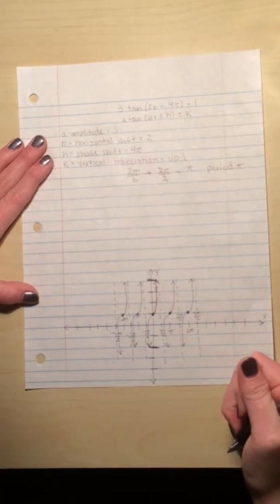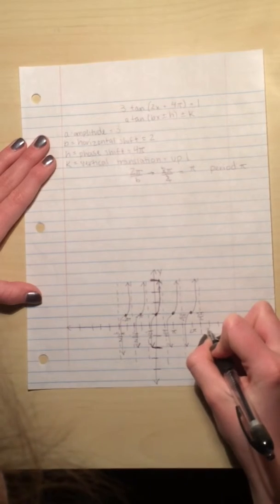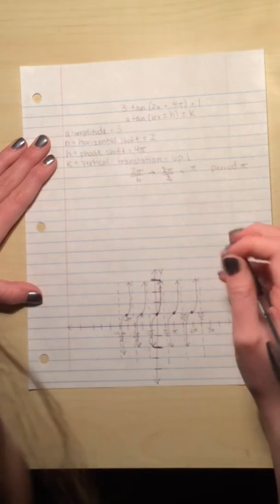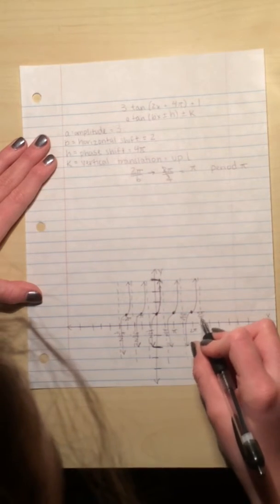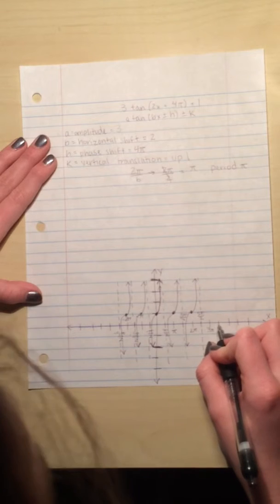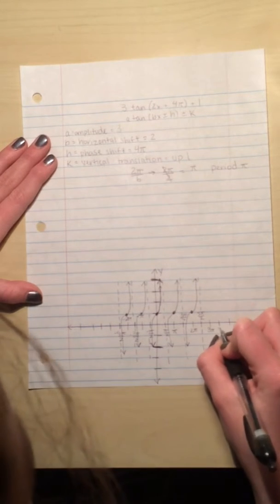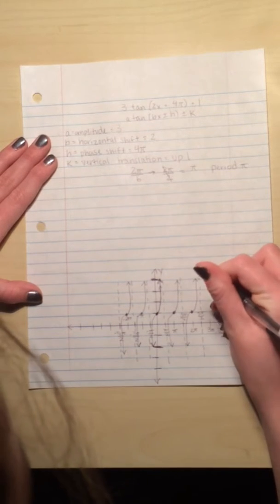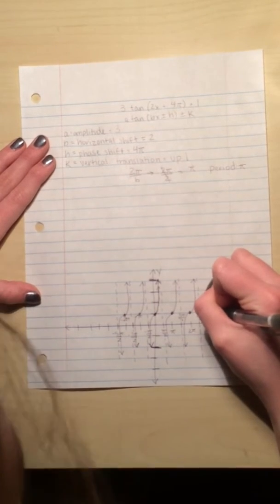Graphing a Tangent Function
Learn how to graph the tangent function! By Allie Rattray, Casey Ptacek and Mindy Benavides.